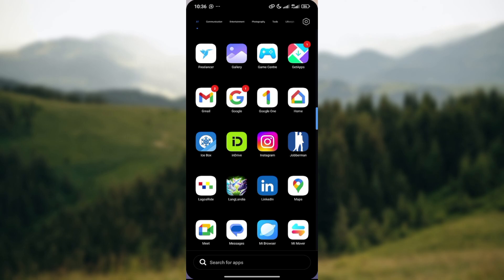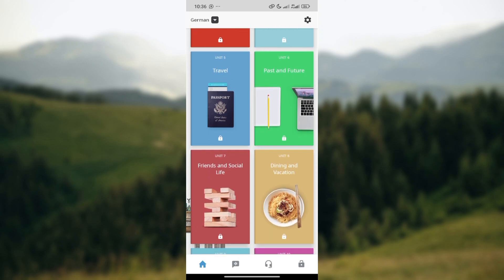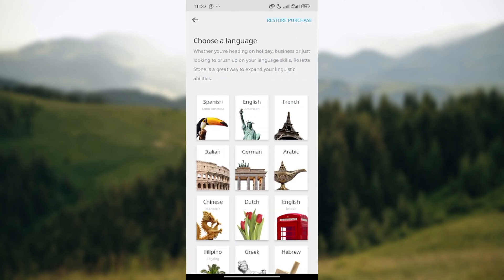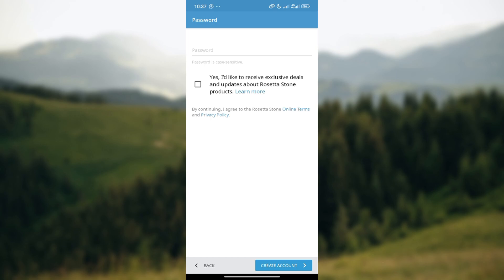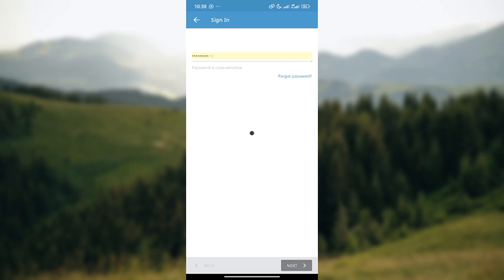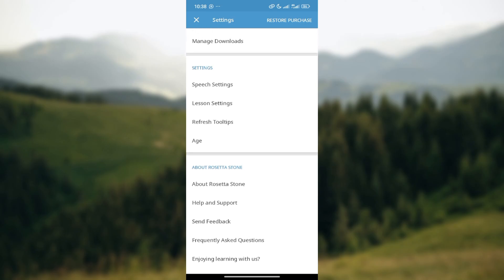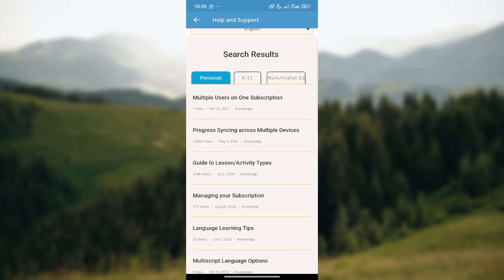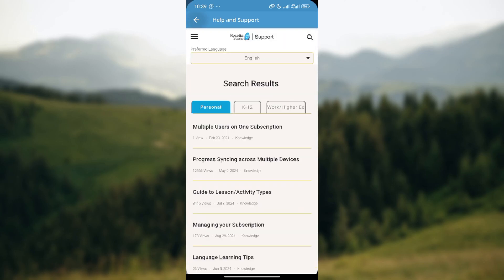How To Set Up Family Sharing On Rosetta Stone (Quick Tutorial)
In this video I will show you How To Set Up Family Sharing On Rosetta Stone. It would be good if you watch the video until the end so that you don't miss important steps.